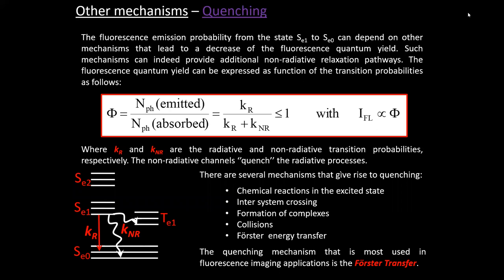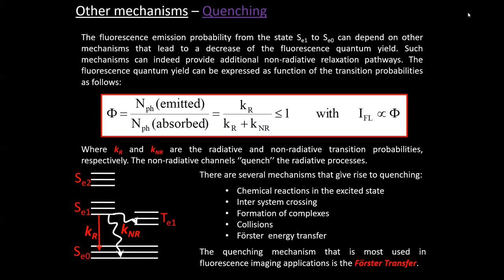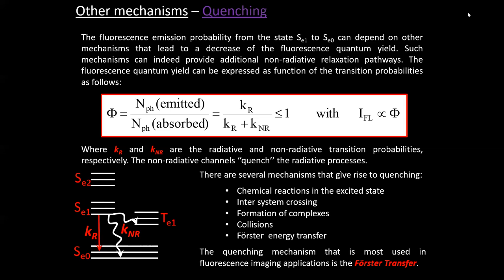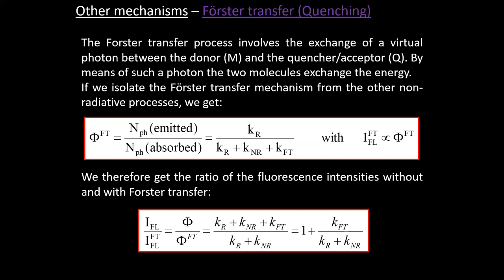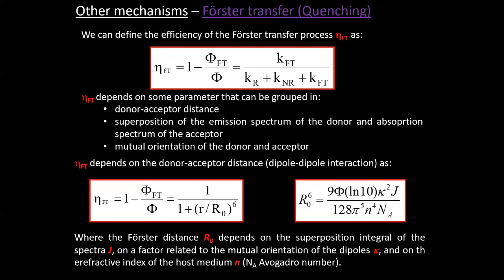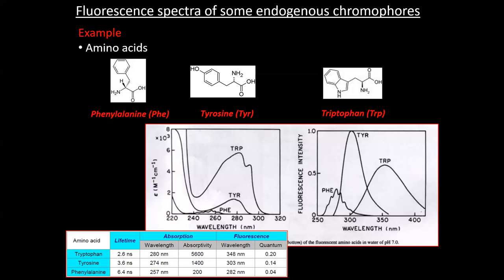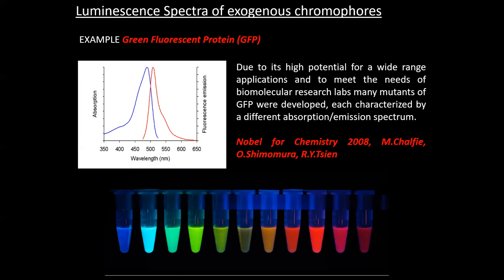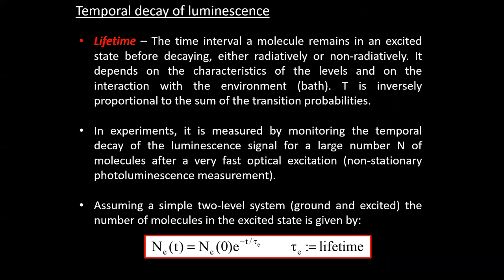2021 10 28 BPL Lect#16 Quenching Foerster Transfer Endogenous and exogenous Chromophores